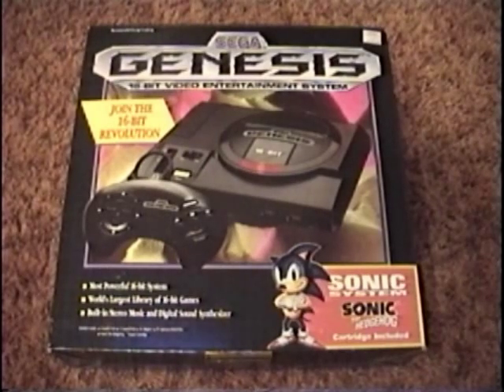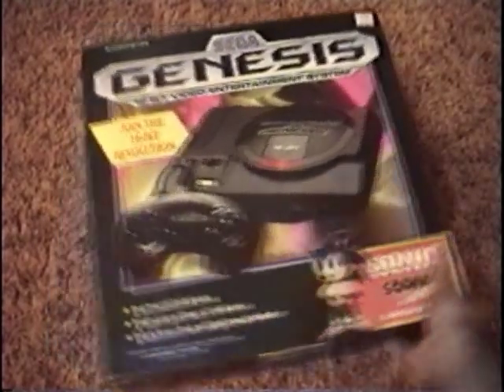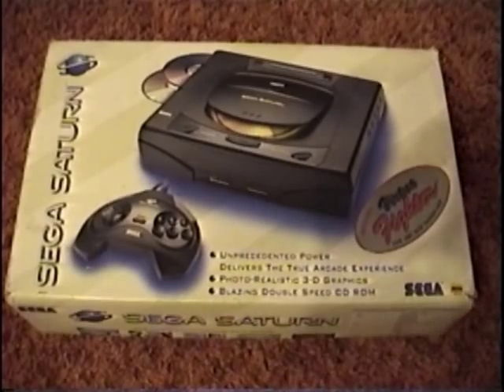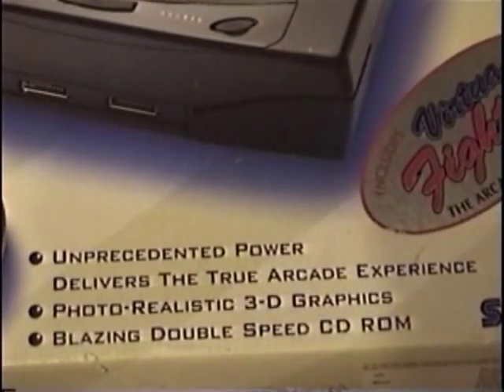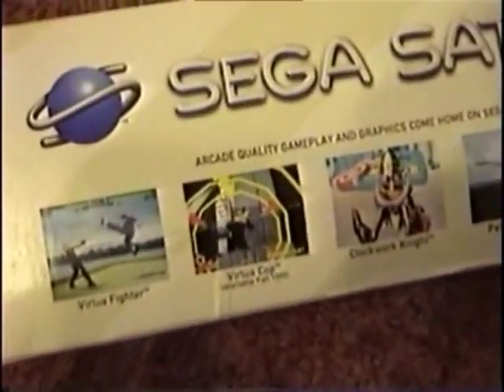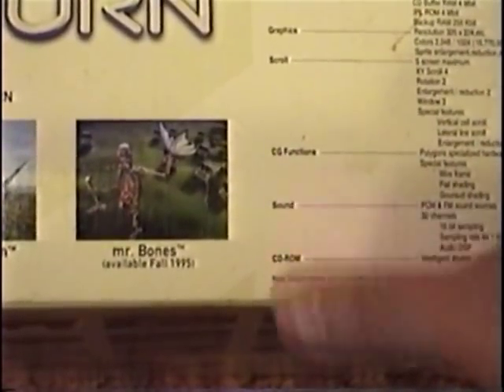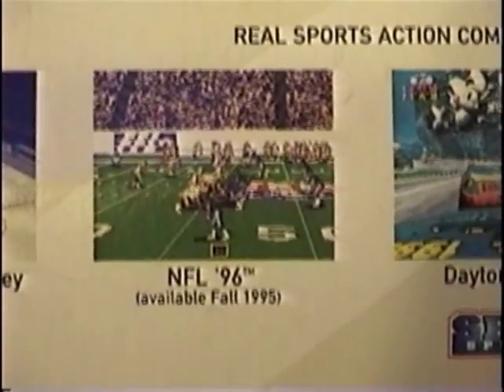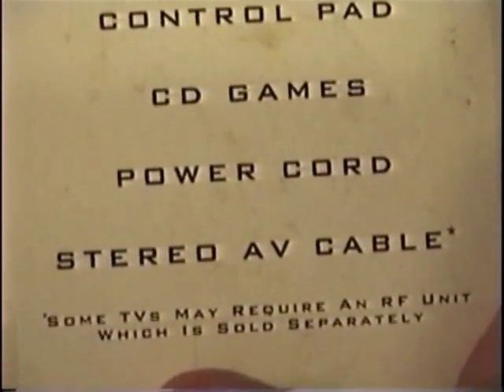Model 1 Sega Saturn Unboxing and Overview (Part 1 of 3)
Watch in high quality it helps!

I unbox a model 1 Sega Saturn from it's original box and show you a few other games and accessories. Note that not everything that originally came with the unit is there.

Sega Saturn BIOS is copyright Sega 1995